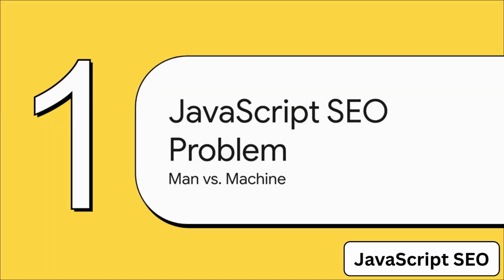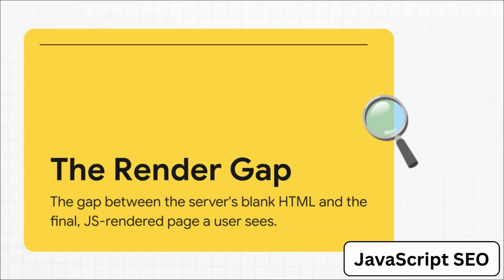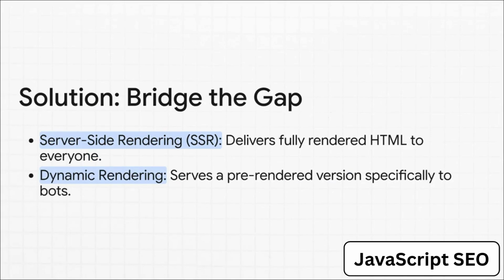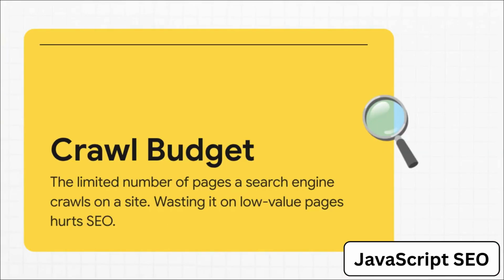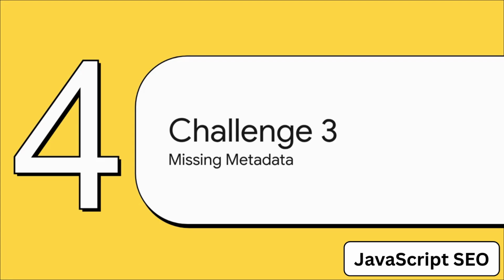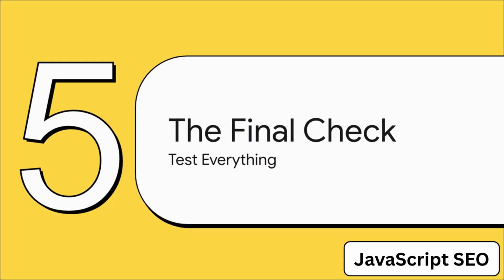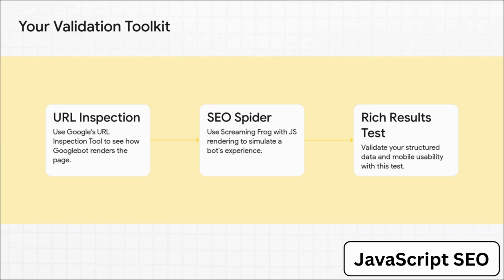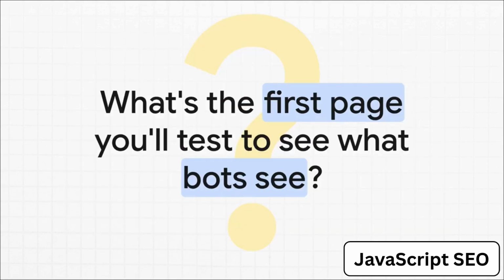JavaScript SEO Explained: Fix Crawling & Indexing Issues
JavaScript can break your SEO if search engines can’t properly crawl and index your content.

In this video, I explain JavaScript SEO in simple terms and show you how to make dynamic content crawlable and indexable.